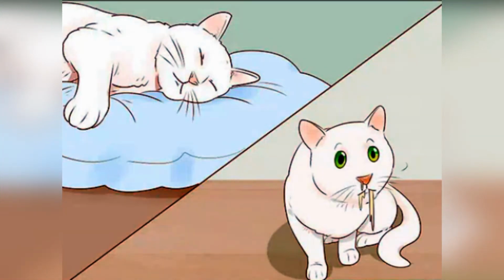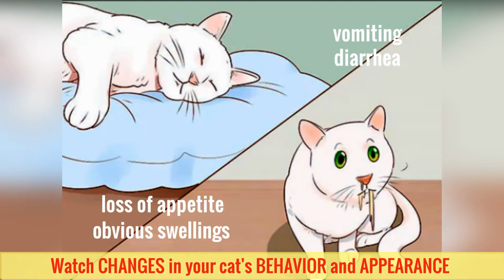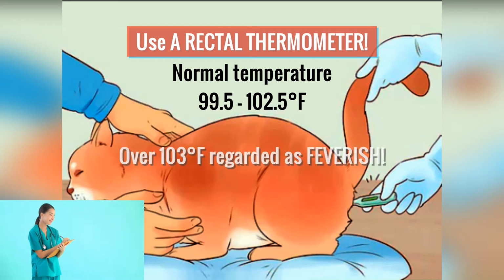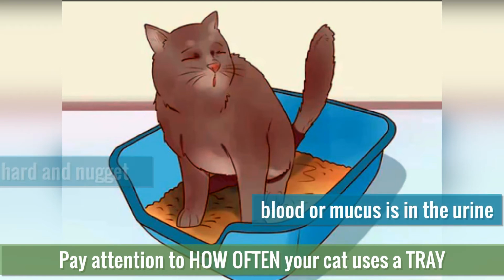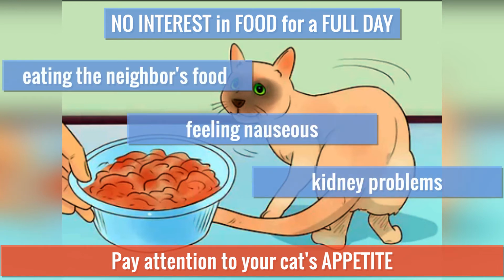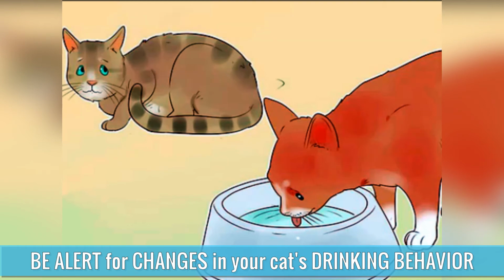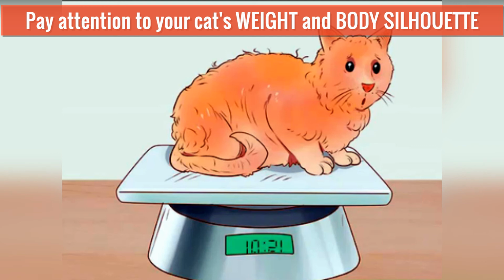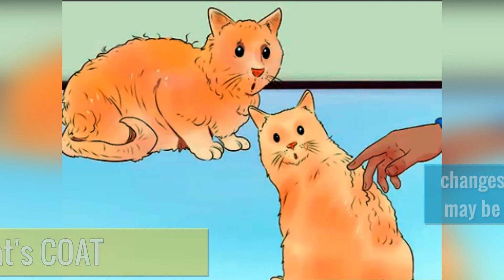How To Know If Your Cat Is Sick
- A rectal thermometer
Pavia Veterinary Thermometer: fast veterinary thermometer gives accurate temps in only 6 seconds. Applicable for dogs, cats, horses, pets and livestock. Trusted by veterinary professionals and pet owners.

VETERINARY THERMOMETER: Fast, accurate rectal thermometer for pets and livestock. The Pavia Rectal Temp thermometer is used by clinics, kennels, rescues, shelters, breeders and pet owners everywhere.
FAST AND ACCURATE: Pavia veterinary thermometer gives stable, accurate temperature readings in as quick as 6 seconds. Accurate to within +/- 0.2°F.
VERSATILE & ERGONOMIC: The small-diameter, 3-inch-long probe enables temperature taking of any size animal. This veterinary thermometer is easy to hold and operate. Large, easy-view, 4-digit LCD.
RUGGED & DEPENDABLE: The Pavia Veterinary Thermometer ‘s, smooth exterior disinfects easily with soap or alcohol. Probe covers are not required. Ready to use at the press of a button.
IN THE BOX: Genuine Pavia Rectal Temp Veterinary Thermometer, two (2) AAA batteries, Instructions. 90-day warranty.

- A pet scale
Brecknell MS-15 pediatric/medical/veterinary scale, 44 lb. capacity, removable easy to clean platform, large bright display
- Well suited to the medical or veterinary industry, accurately weigh infants or small animals with a capacity up to 44 lbs. and an easy to clean plastic weighing platter
- Maximum capacity 44Lbs
- Functions: on/off/tare, unit, hold
- Scale size: 23″ (L) x 13″ (W) / tray dimensions: 23″ (L) x 11″ (W)
- Powered by four AA batteries (not included)

1. Look for changes in BEHAVIOR and APPEARANCE. Pay attention to how much your cat sleeps. Sick cats will sleep more. If your cat doesn't have other signs of illness, such as vomiting, diarrhea, loss of appetite or obvious swellings, then keep them under observation. If symptoms develop, get them checked by a vet.

2. Check your cat's TEMPERATURE for FEVER. Use a rectal thermometer to check your cat's temperature. However, if it gets distressed, it is best to stop and leave this to your veterinarian. 99.5 to 100,2.5 degrees. Fahrenheit is a normal temperature range, while anything over 100,2.5 is regarded as raised and over 103 is feverish.

3. Monitor any change in your cat's LITTER BOX HABITS. Pay attention to how often your cat uses the tray. If it has difficulty, if blood or mucus is in the urine, or if the feces are hard and nugget, like if the cat has had diarrhea, but continues to strain or has constipation signaled by the hard dry feces, take it to the vet. Repeated straining, and not passing urine, or the presence of blood should trigger an urgent call to the vet. Male cats are prone to urinary problems where they have difficulty passing water. The signs include visiting the tray frequently, and perhaps even squatting outside the tray. The cat may squat for several minutes, or keep getting up and moving to a new spot, then squatting again. If possible, check to see if your cat produced any urine, is the patch wet or dry.

4. Pay attention to your cat's APPETITE. If you have noticed that your cat has not been eating much or has been eating more than normal, there may be something wrong. If your cat shows no interest in food for a full day, there could be a range of issues from eating the neighbor's food to feeling nauseous, to kidney problems. On the other hand, if you cat is suddenly revenues, it could signal a health issue. If your cat refuses food for more than 24 hours, get him checked by a vet so that the underlying problem can be corrected before he develops complications.

5. Check to see if your cat is DEHYDRATED. Be alert for changes in your cat's drinking behavior. Many conditions cause increased thirst, such as some types of infections, kidney disease, overactive thyroids and diabetes. If your cat is thirsty, have him checked out by a vet.
You can also physically check:
- carefully and gently grasp his skin between shoulder blades
- pull the skin up and away from his body again, very gently
- and then let go
If your cat skin does not snap immediately back into place, he is more than likely dehydrated and should be taken to the vet.

6. Pay attention to your cat's WEIGHT and BODY SILHOUETTE. Any change in weight is significant and should merit a trip to the vet. Sudden, or even gradual weight loss could signal illness. If in doubt, weigh your cat once a week at home. And if the cat keeps losing weight, seek veterinary advice. Some illnesses such as cancer in the belly or heart disease mean the cat's overall weight stays the same, but he loses body condition.

7. Examine your cat's COAT